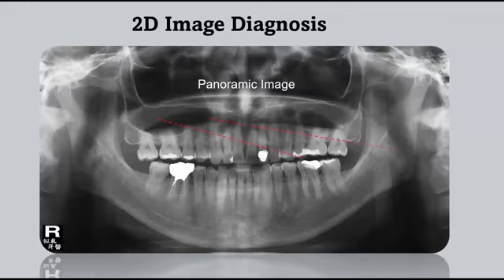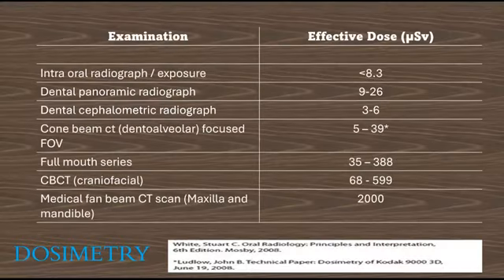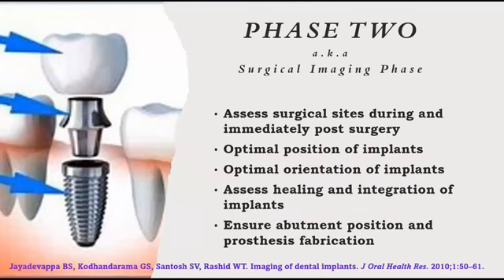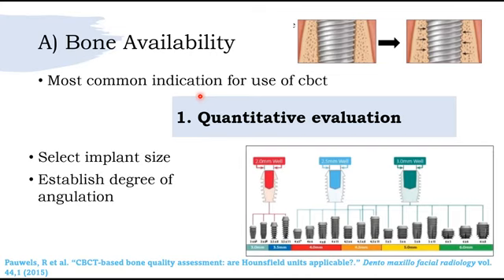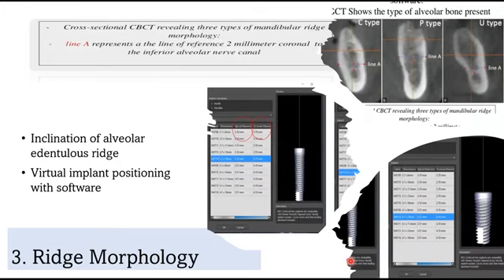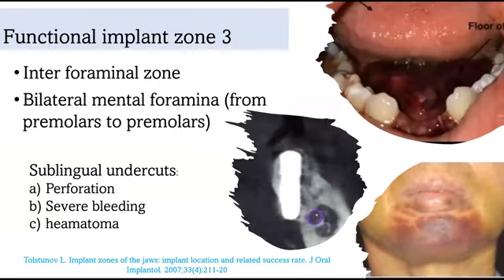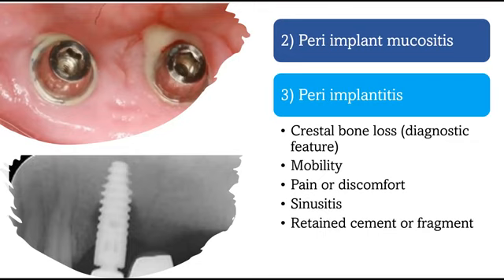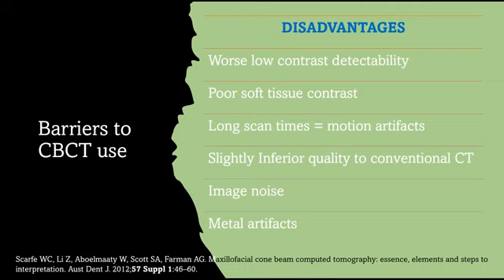3 Dimensional Imaging Technology in Dental Implant Planning - Dr Nyer Firdoose & Moderator Dr Nouman